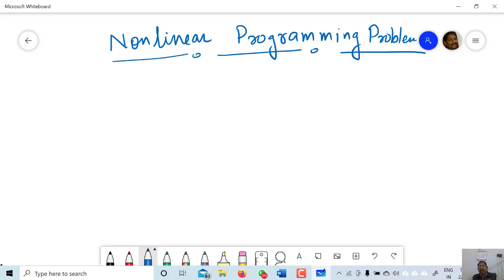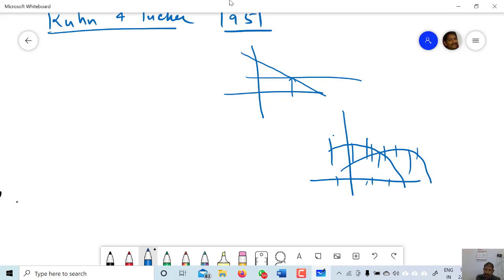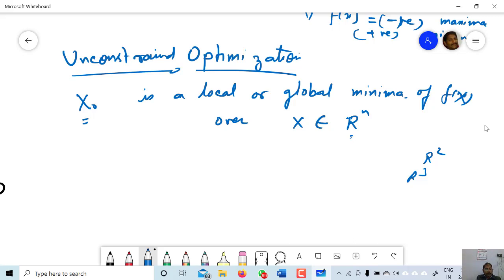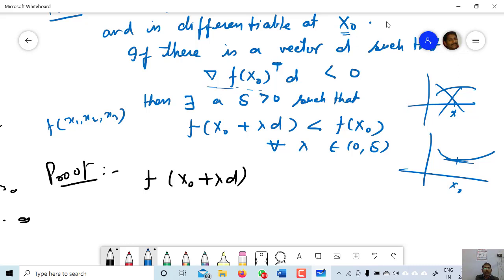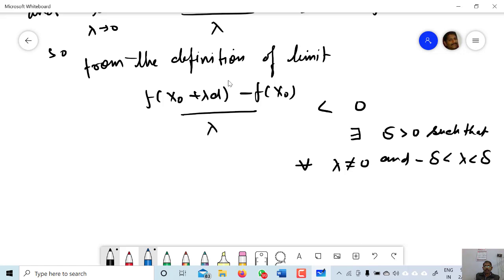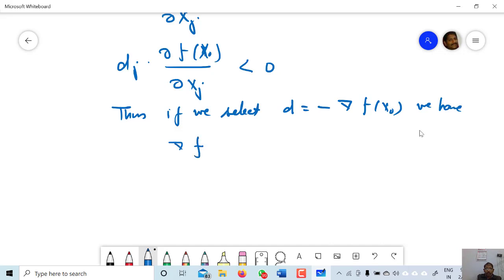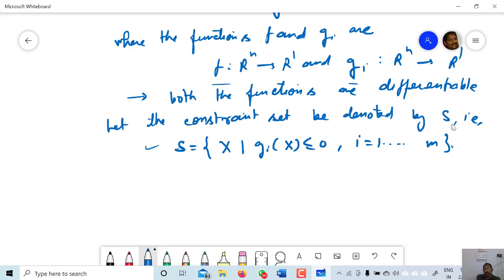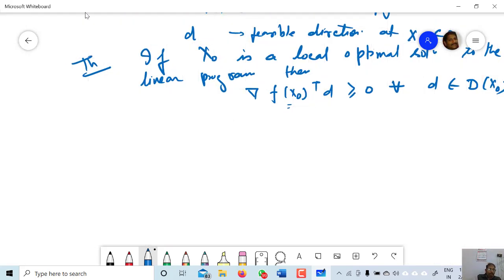Nonlinear Programming Problem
Theory portion of nonlinear programming problem has been discussed here